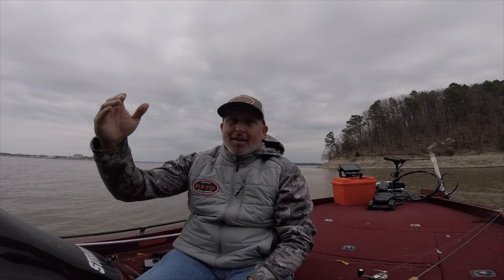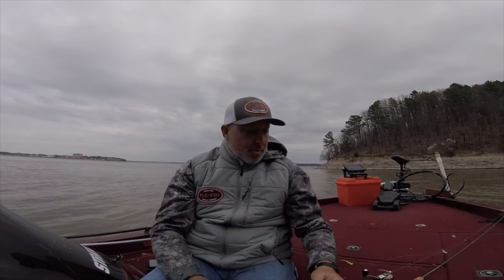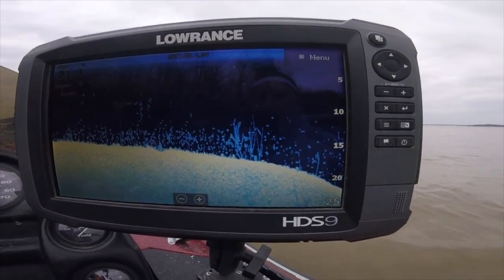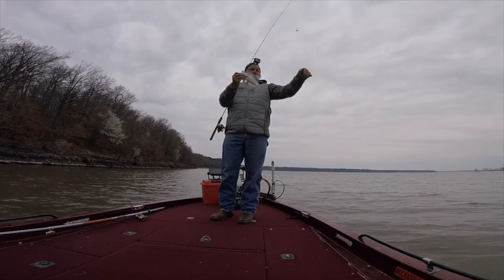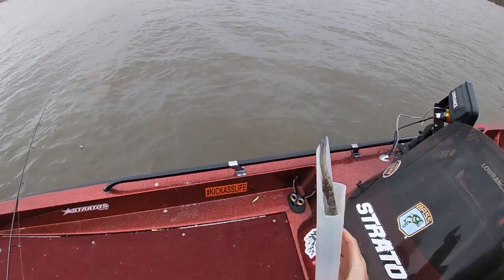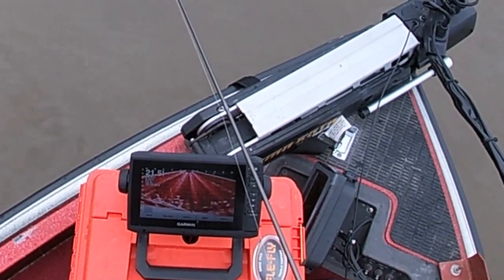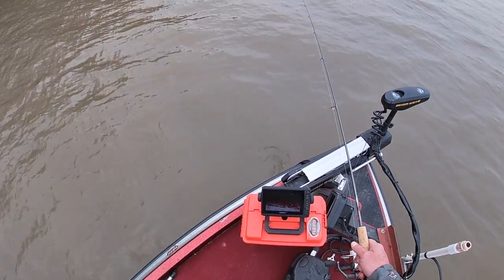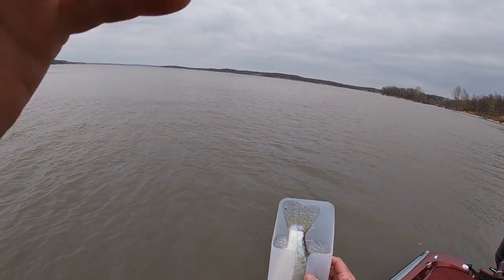Using electronics to find and catch Pre Spawn Crappie.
How I use LiveScope, DownScan, GPS and Spot Lock to Catch Crappie! I hope these tips help you catch more Crappie! These tools can be expensive, but are well worth the investment once you have the the technology mastered. Team these up with some Fle Fly lures and you will have a great day on the water!